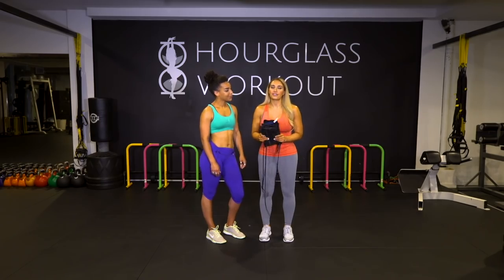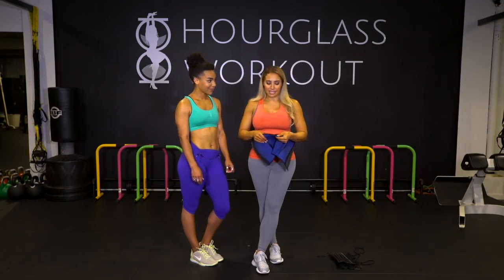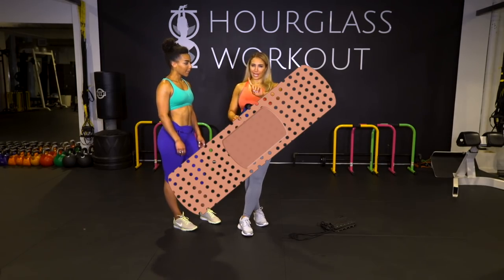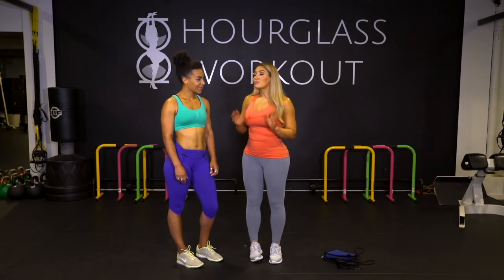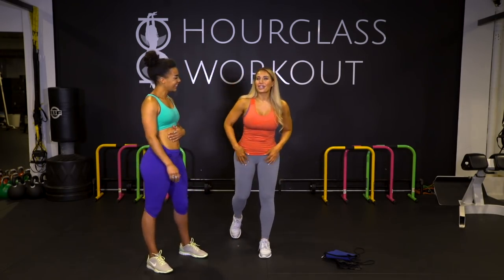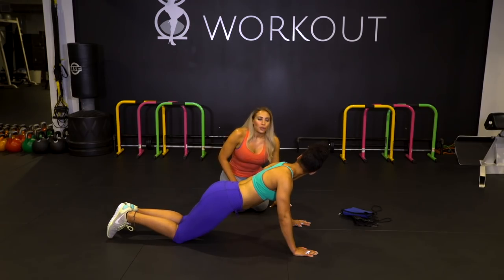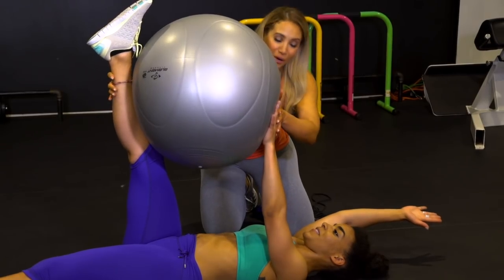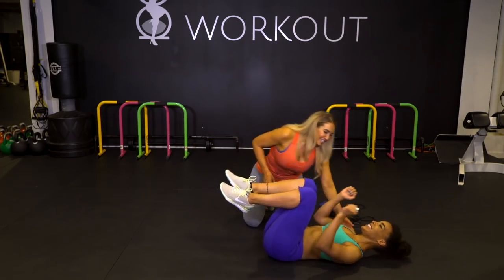DO WAIST TRAINERS WORK ??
Want to shape your own hourglass body? Use my curve building tool

Hey guys,
So, I get this question all the time, so I'm sharing my thoughts with you on waist trainers. These are again my personal feelings on them as based on my education in Kinesiology and Health Science.
I am not passing judgement on anyone that uses and likes them, again, I'm just sharing my personal thoughts on the waist trainers.
I do believe that understanding our internal corset is the true key to a tinier waist and healthier body.
Check out this vid where I not only teach you about your internal corset but also the best exercises to strengthen it and cinch your waist!

Special thank you to Hourglass Workout girl Esme. Love her sooooo much!!!

Production Credit to the amazing: GO BUTTON MEDIA 📽

CHECK OUT THE FULL TINY WAIST WORKOUT focusing all on exercises for your internal corset here! All you need is a mat!!

We put out health, fitness and beauty vids every week. Thanks so much and pls show Esme some love in the comments. muah!!! 😘

Video Production by: Go Button Media